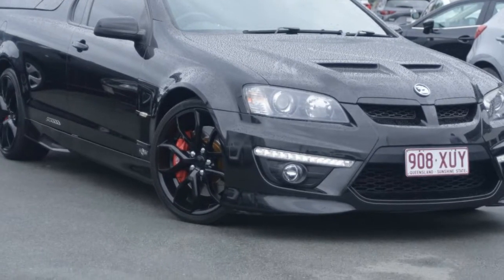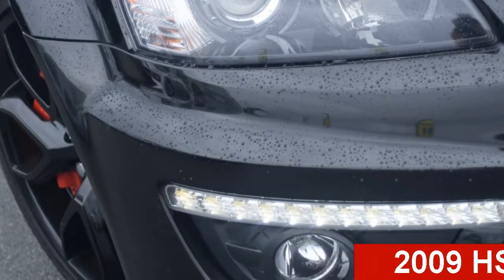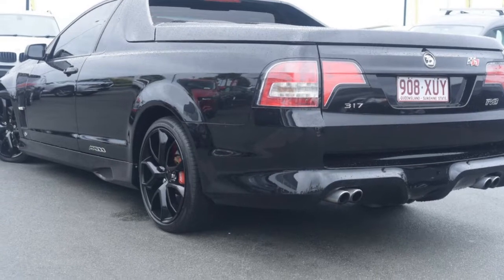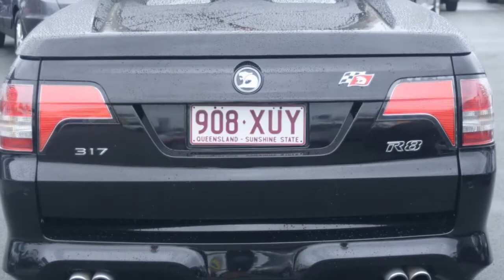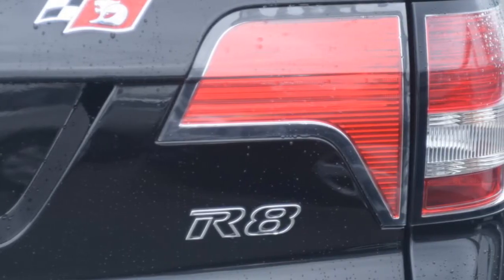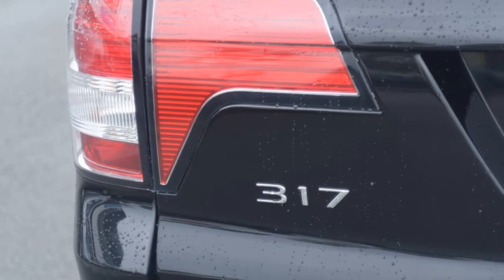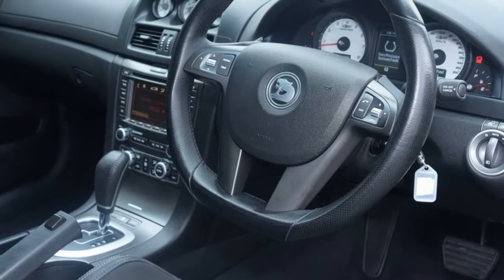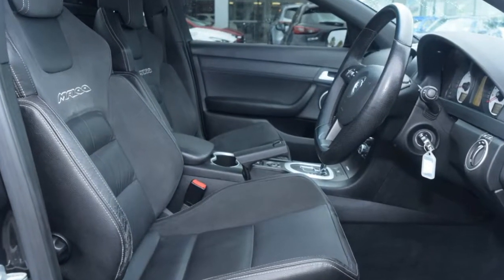2009 Holden Special Vehicles Maloo E Series 2 R8 Black 6 Speed Sports Automatic Utility